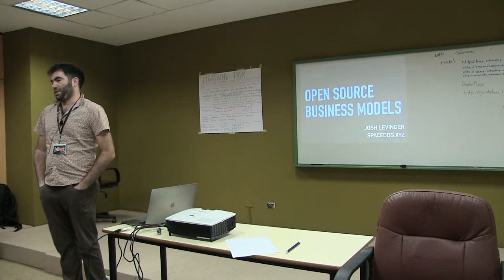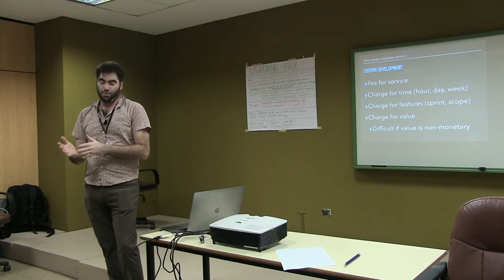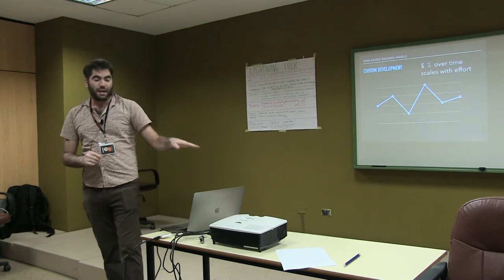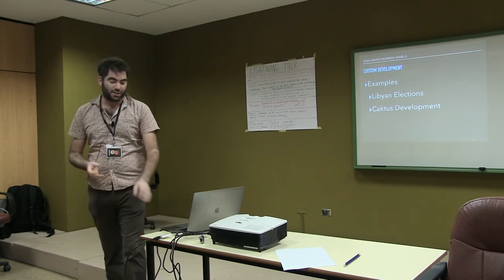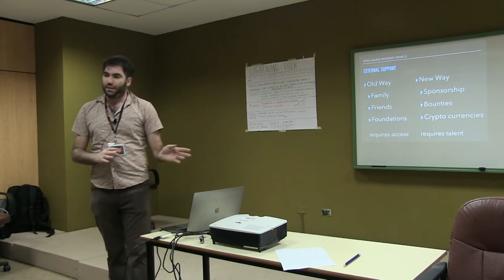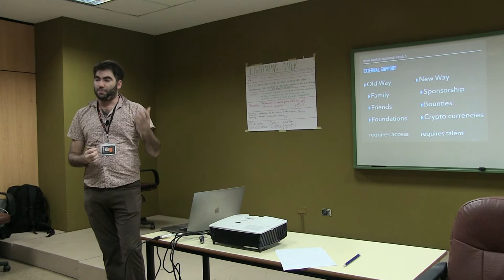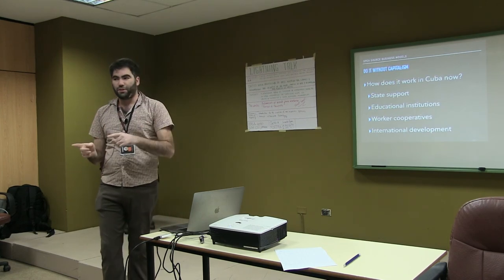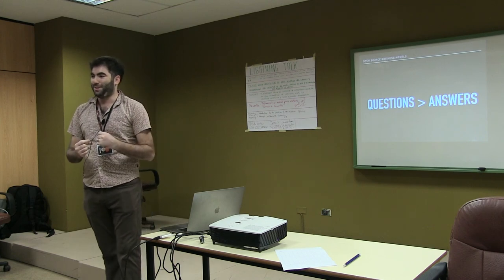Open Source Business Models - CubaConf 2017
Josh Levinger